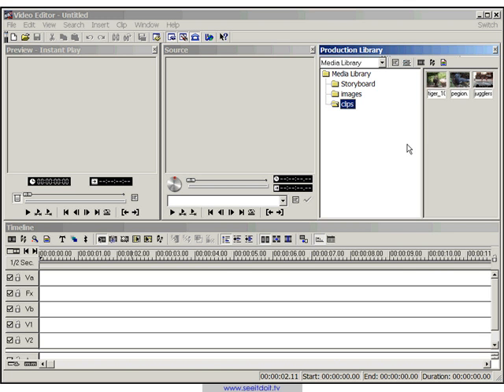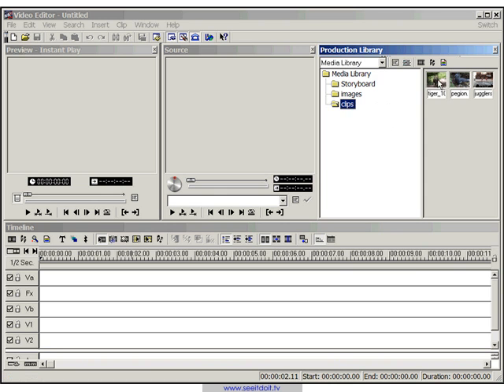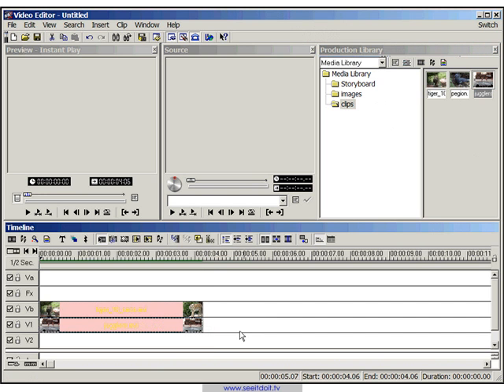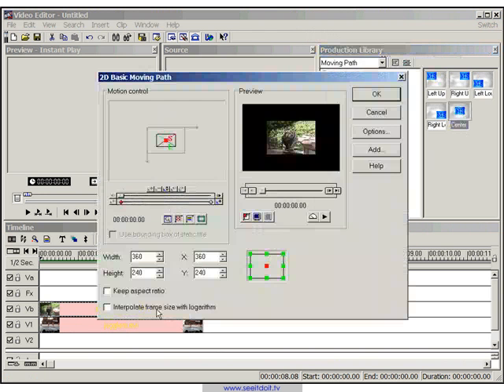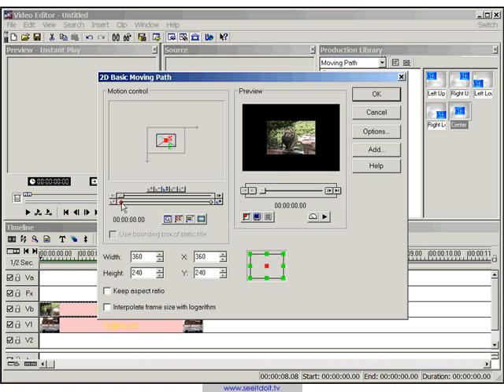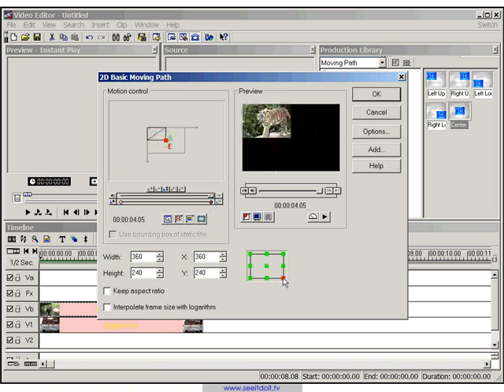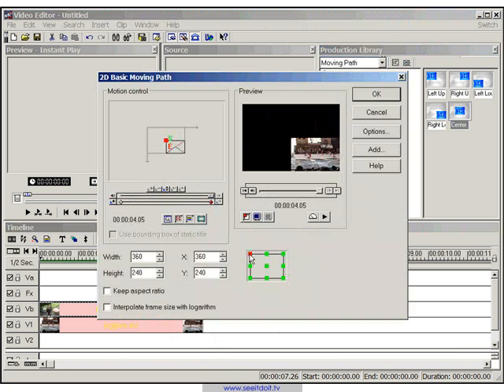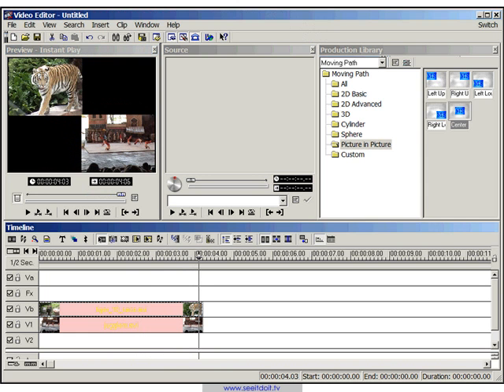MediaStudio Pro 7 - Picture In Picture Effect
Animate video in a small window. This is a very cool technique. Enjoy...
More free tutorials at seeitdoit.tv